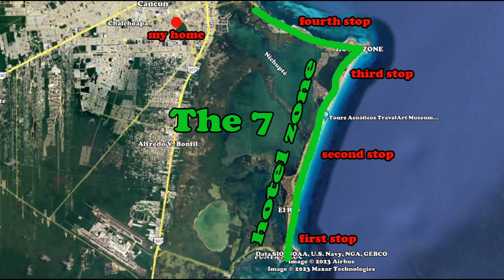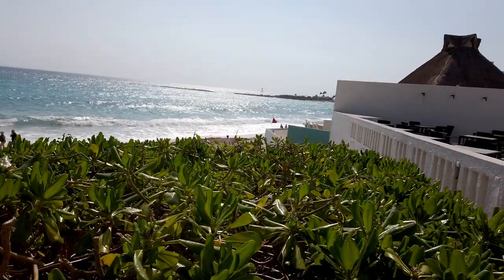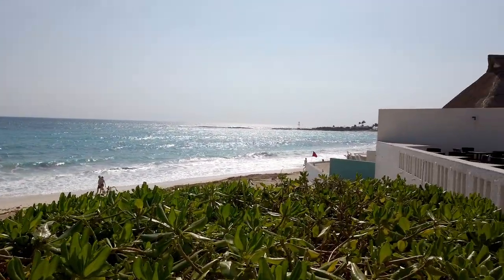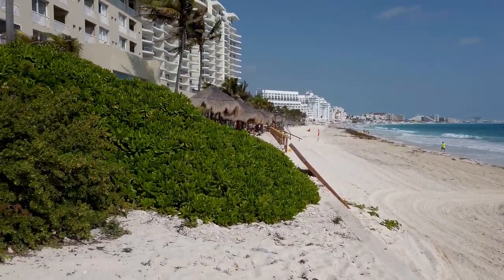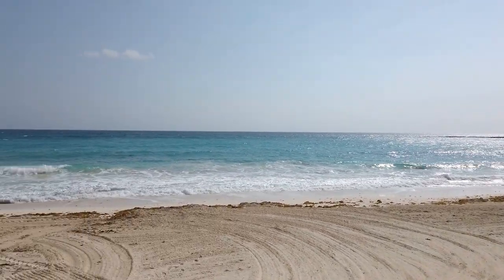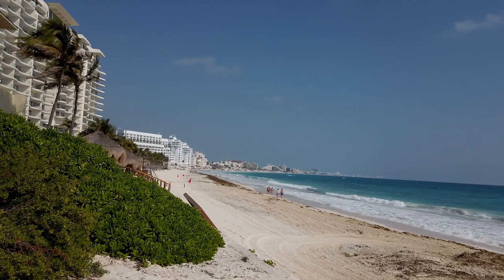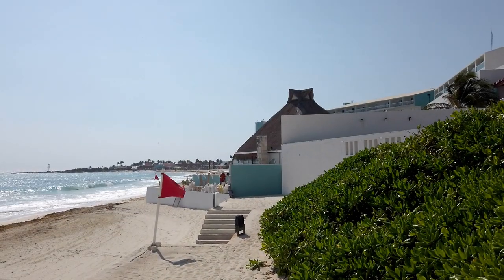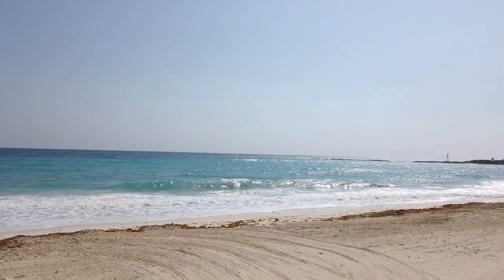The 7 aka Cancun hotel zone, take the journey. Part one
Lets take a tour of the seven (the 7), aka the hotel zone in Cancun.
This stretch of hotels goes along one main road called the Kukulcan Av between the lagoon on one side and the ocean on the other.
The 7 hotel zone looks like a number 7 on the map therefore called the 7 zone. or the hotel zone.
I will show you four stops along the 7 with drone footage of the beach areas.
Please join me on the Cancun journey.

T1B4C7